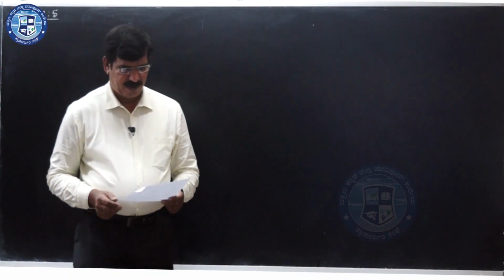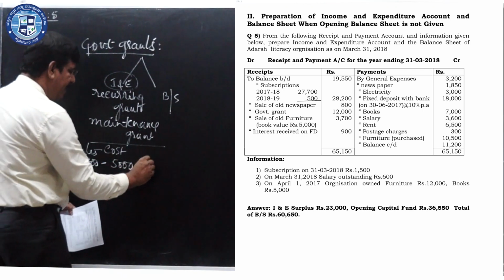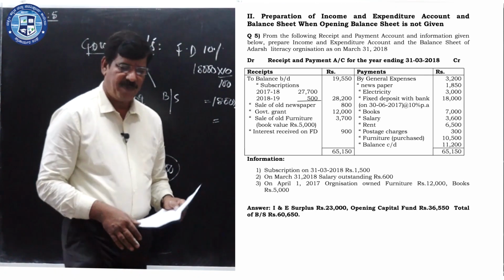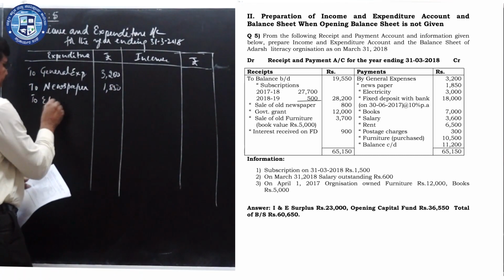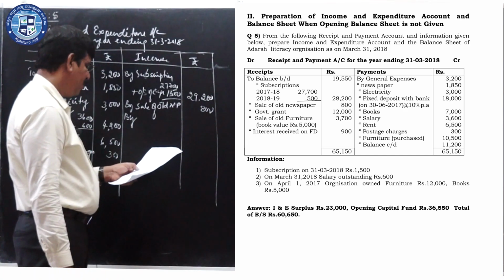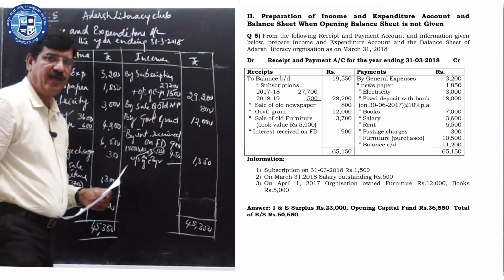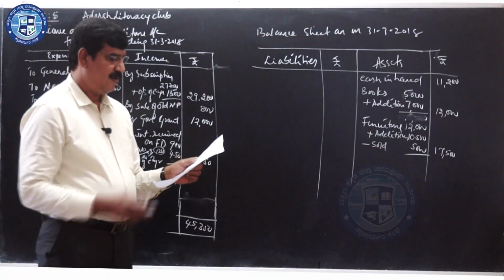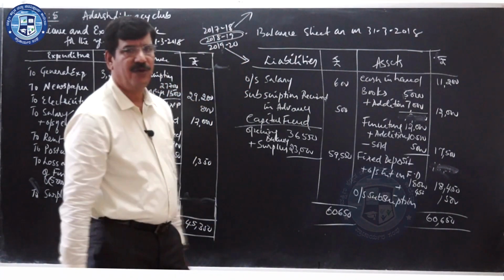Accountancy -Chapter 1 : Part 5/8 Not For Profit Organisation (NPO) || By Mr. Yusuf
About Mr. Yusuf

Working as Principal of Govt. PU College, B Mooda from past two years, Mr. Yusuf has vast experience in varied areas of education. In addition to teaching Accountancy, he was also incharge principal for Govt. PU Venur for over 9 years. As an active team member of DKPUC, he has undertaken several initiatives that help students, colleges and principals alike. He was also Secretary to DKPUC for an year. He served as a State Training Coordinator for Commerce subject.